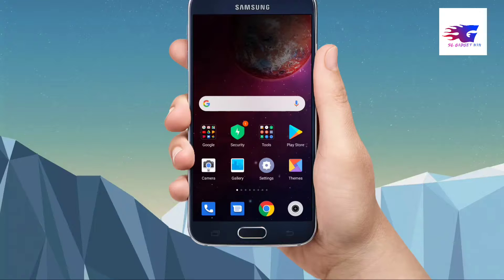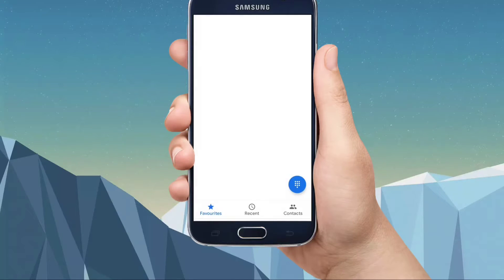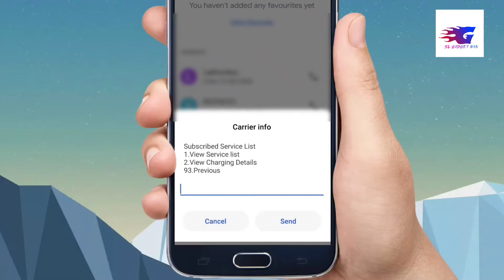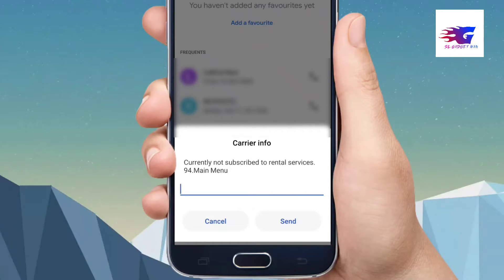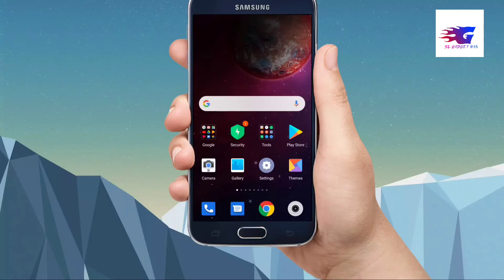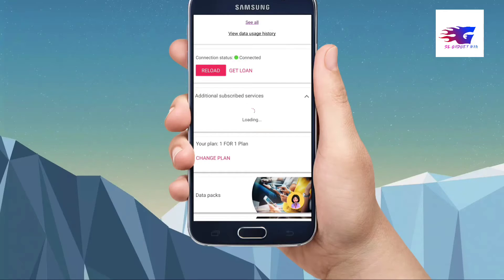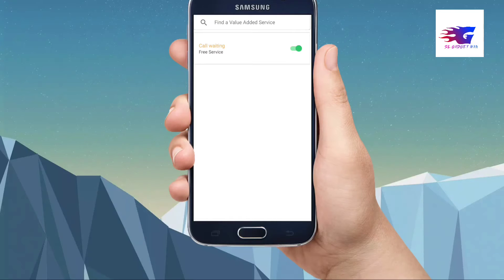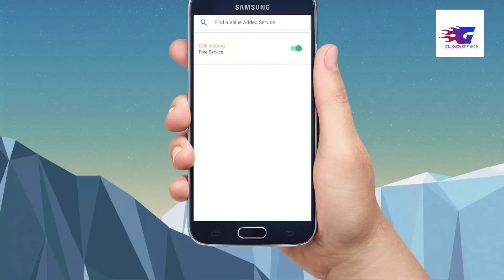ඩයලොග් සිමි එකේ ඉබෙිම සල්ලි කැපෙනවනමි මේ දේ කරන්න Stop Hidden Paid Services in Dialog Sim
ඔයා දන්නේ නැතුවම ඔයාගේ dialog sim එකෙන් සල්ලි කැපෙනවද ?
එහෙනමි මෙි ඔයා බලන්නම ඔින වීඩියෝ එකක් !
ගොඩක් අය නොදන්න නිසා දවසකට කොචිචර සල්ලි කැපෙනවා ඇද්ද ?
Stop Hidden Paid Services in Dialog Sim